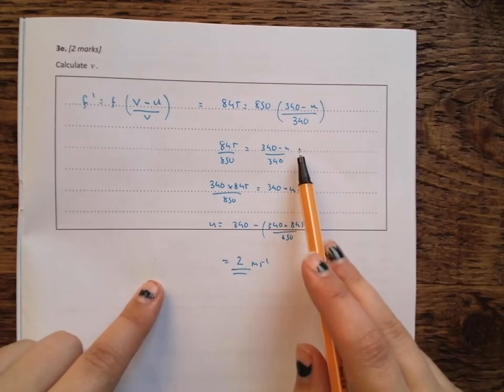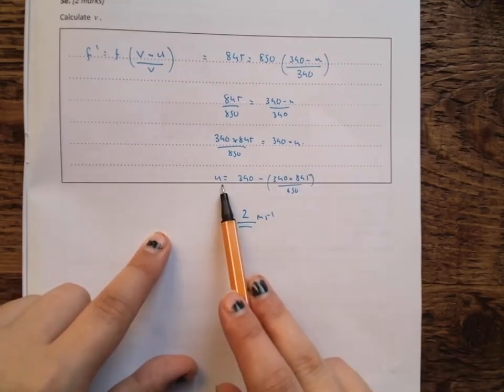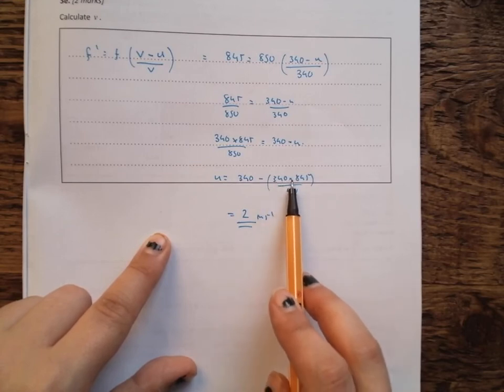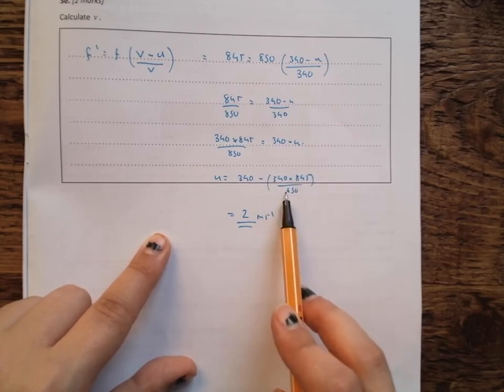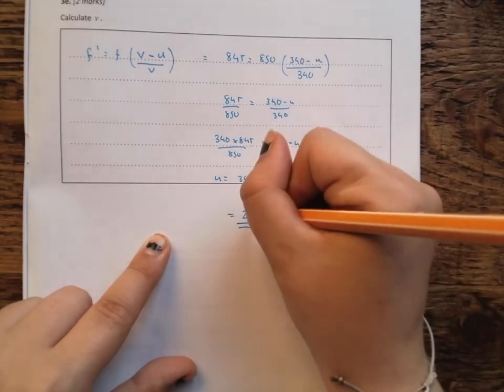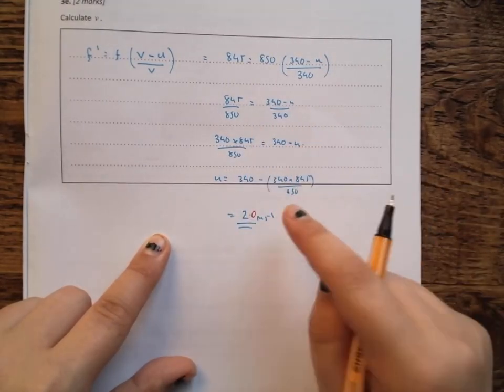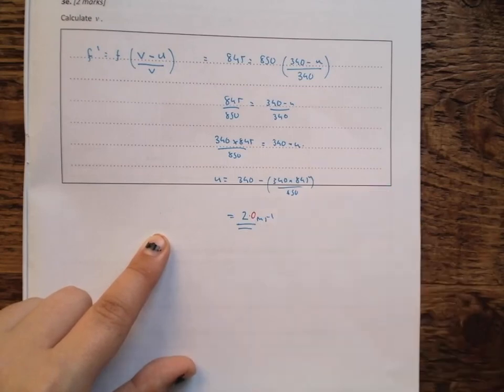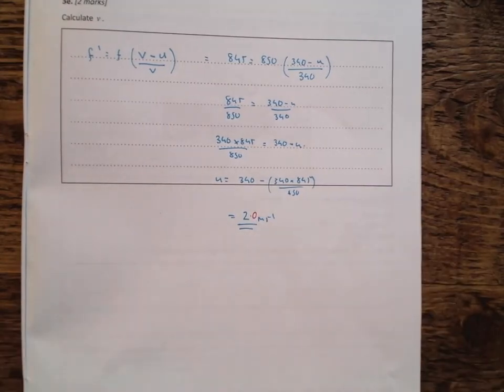Grade 11 end of year exam 2021 question 3 intensity and doppler